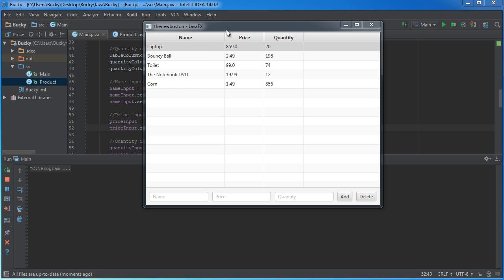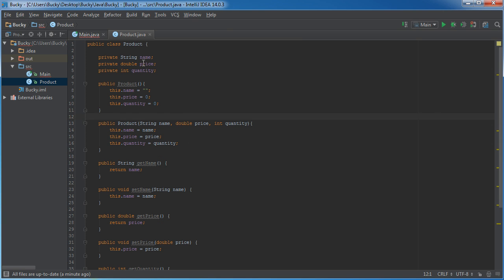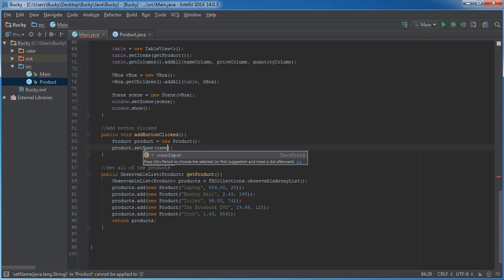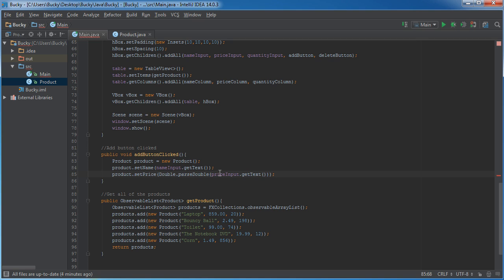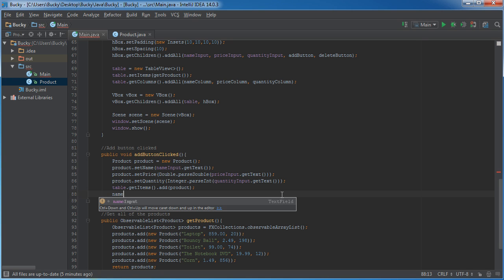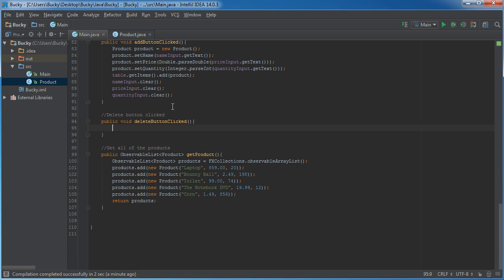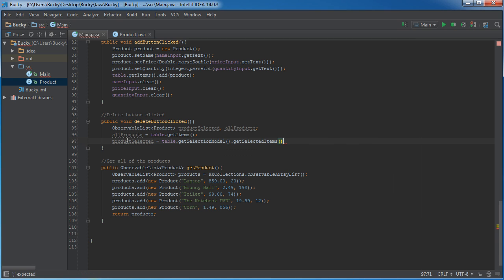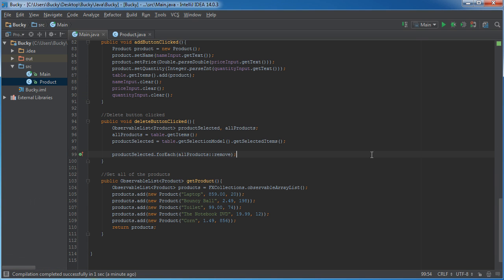JavaFX Java GUI Tutorial - 20 - Adding and Deleting TableView Rows